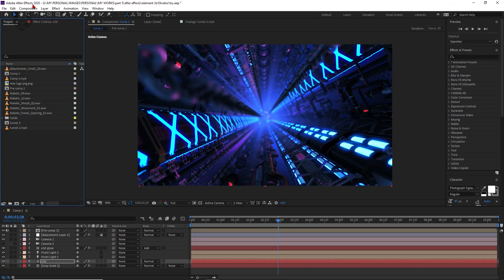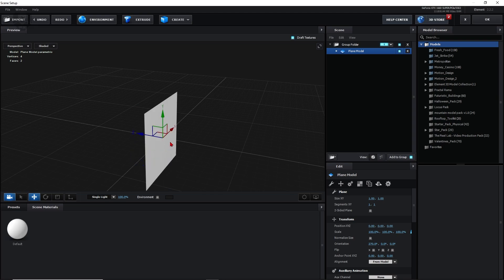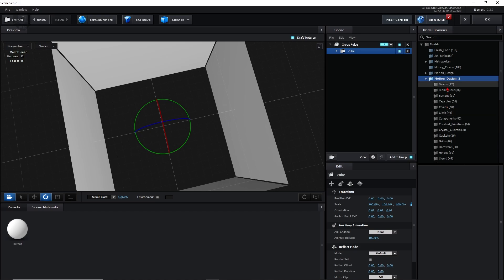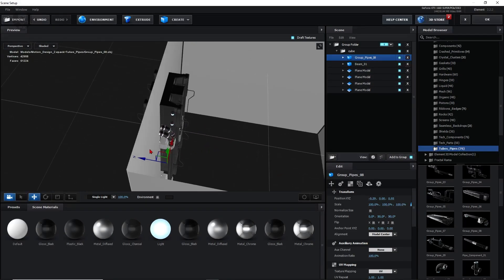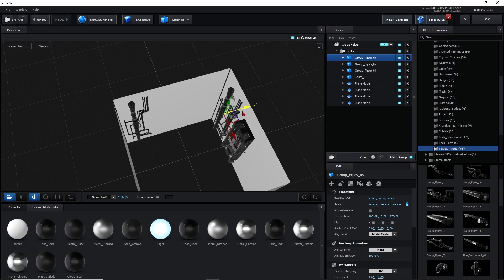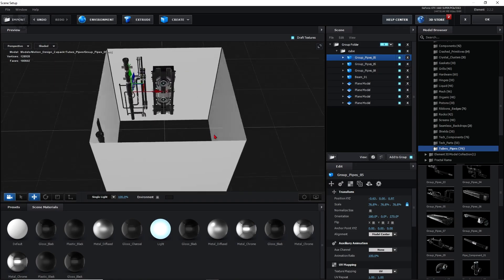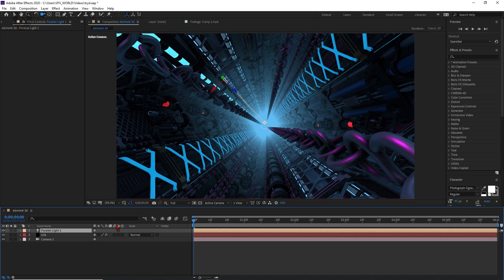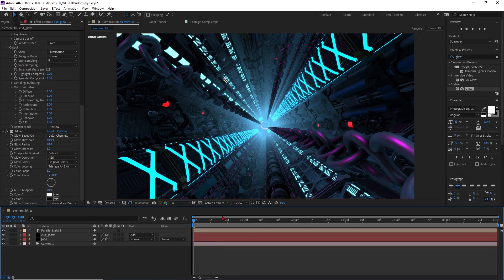Element 3D Tutorial | After Effects Tutorial | class - 13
Hey Everyone
We are now back with Element 3D Class - 13 .This is After Effects tutorial.
In this video you can learn about how to replicate and create tunnel and loop effects  inside of after effects .and the main thing is its complete CG .

➤Rajat Subhra:-